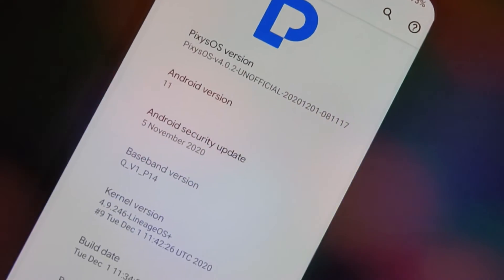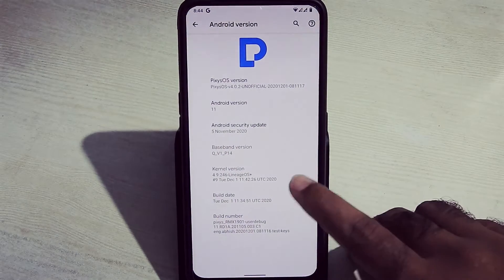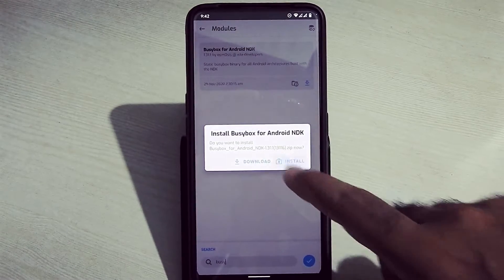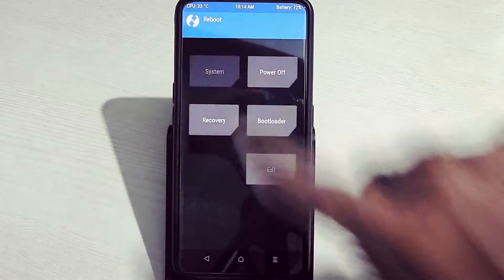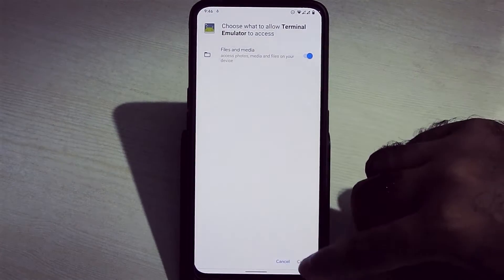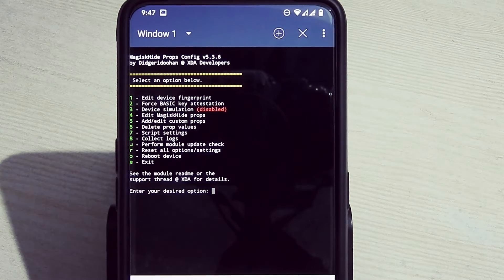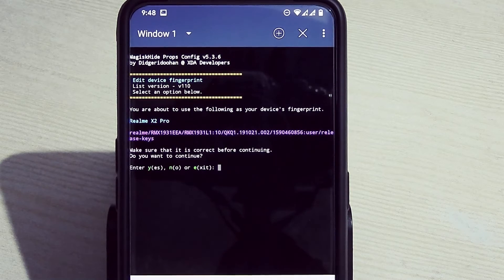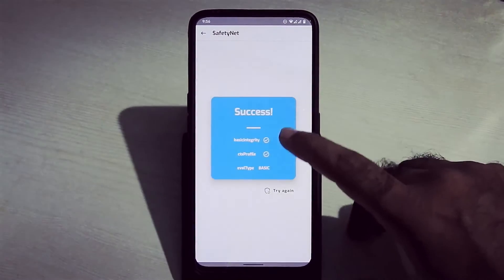FIX BASIC INTEGRITY/CTS PROFILE & GOOGLE PLAY PROTECT CERTIFICATION ON ANY CUSTOM ROM | @Mads Tech🔥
FIX BASIC INTEGRITY/ CTS PROFILE & GOOGLE PLAY PROTECT CERTIFICATION ON ANY ANDROID CUSTOM ROM
follow this video to fix basic integrity /cts profile & google play protect certification on any android custom rom

1.Install Busybox and MagiskHideProps from Magisk Download page
2.Hide magisk & magisk manager
3.Install terminal app from PlayStore
4.Open terminal and type as follows:
  su
  props
  1
  f
5.Seek for your OEM and type it's number
6.Seek for your device and type it's number
7.if asked choose number of Android version you want to use
 y
 y to reboot and enjoy

Follow: @RealmeXUpdates
BY
Mads Tech